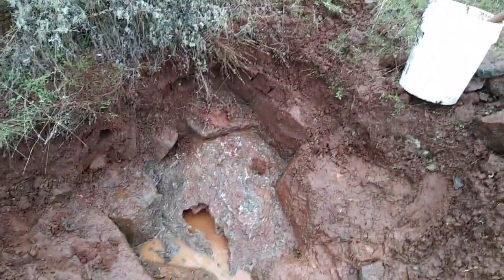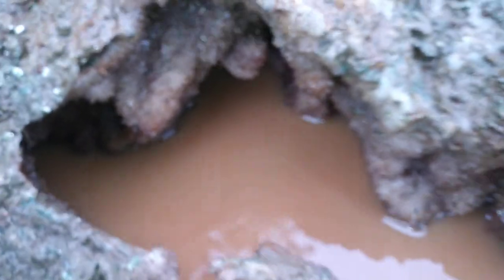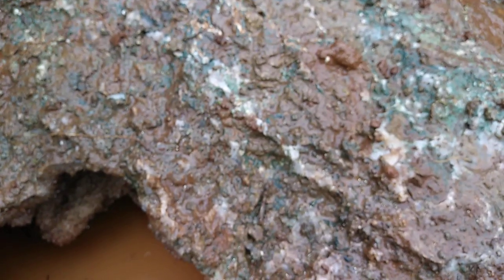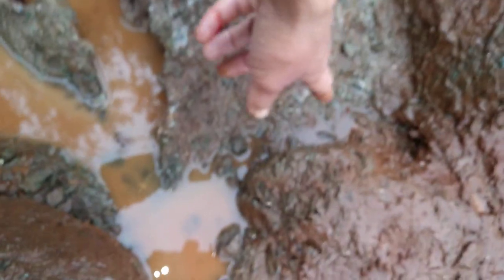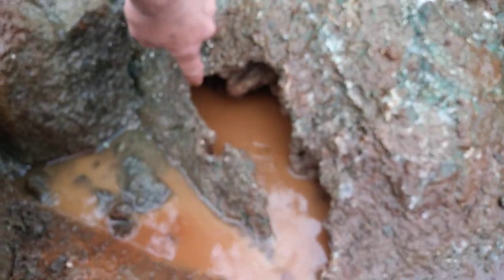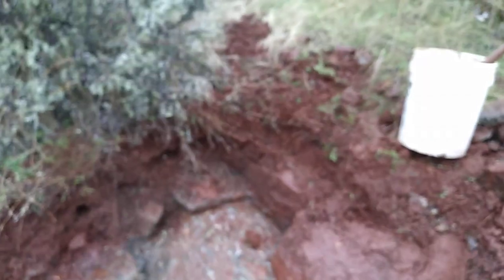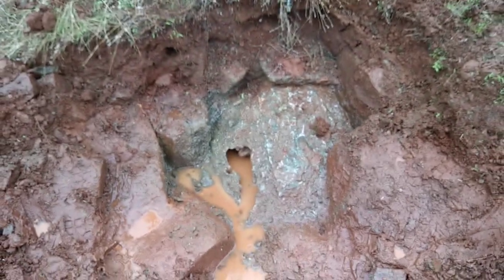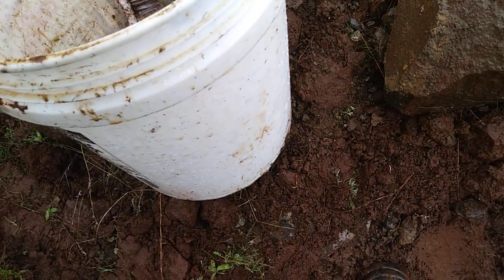Big quartz geode dig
Day two, and it just keeps getting bigger.